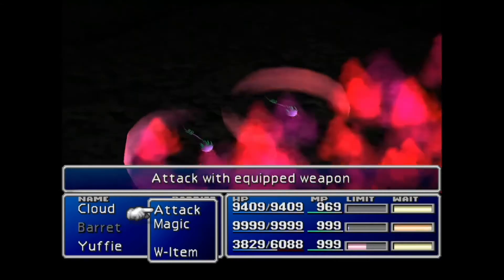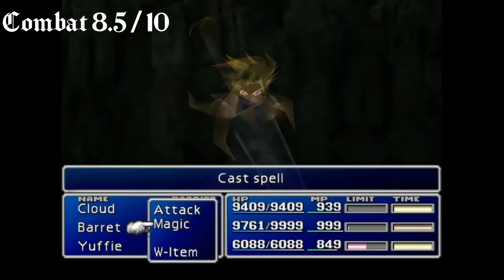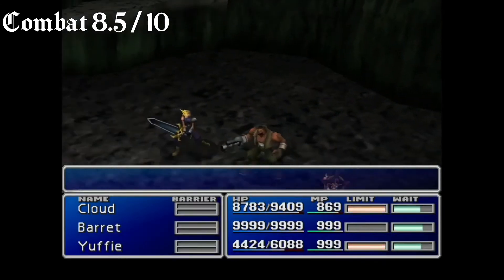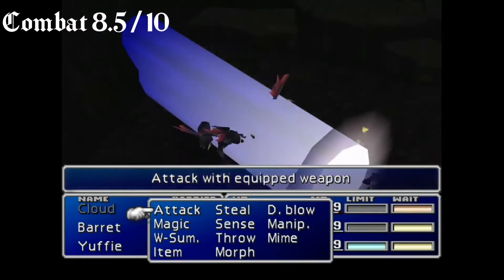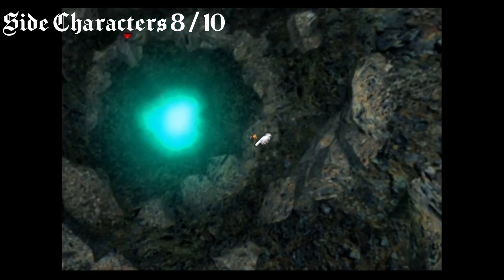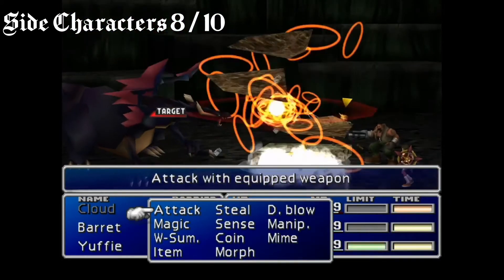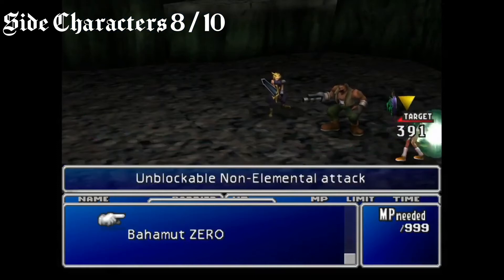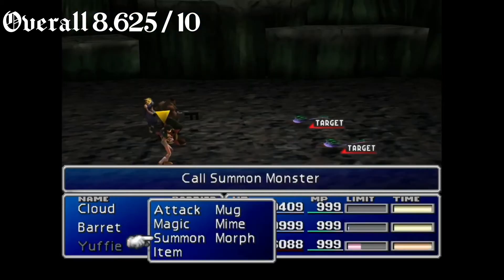Game Reviews with Ludus Infinium: Final Fantasy 7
Today on Game Reviews with Ludus Infinium: I review Final Fantasy 7 based on its: Combat, Story, Dialogue, and Side Characters; and tally those up to make the Overall Gameplay Score. Then I give it a separate Replayability Score based on how much I'd like to replay it.

If you like the new Banner and Profile picture you have this man to thank:

So please go to his channel and show him some love.

Come out and say Hi.